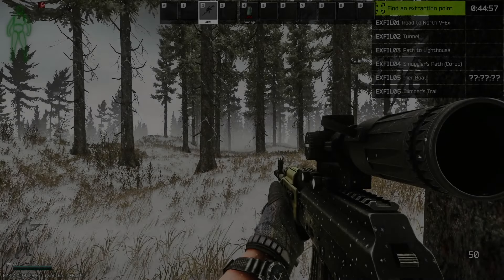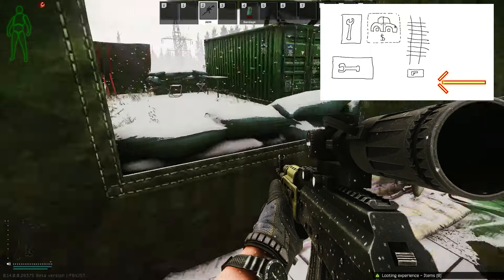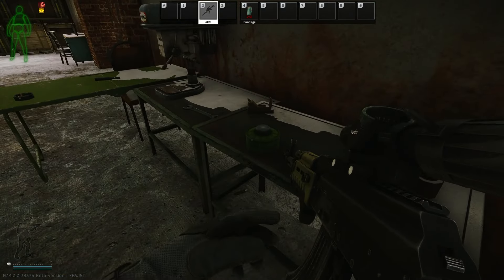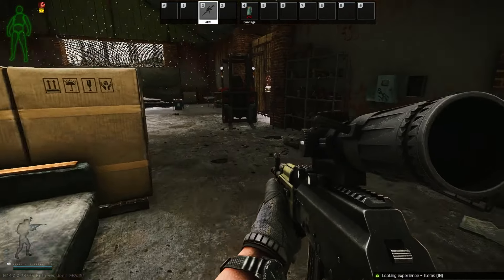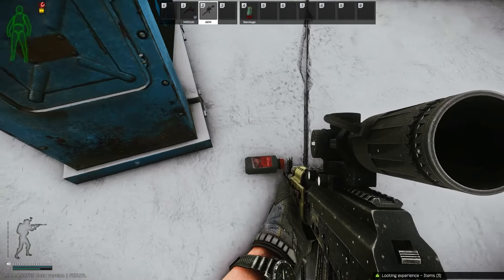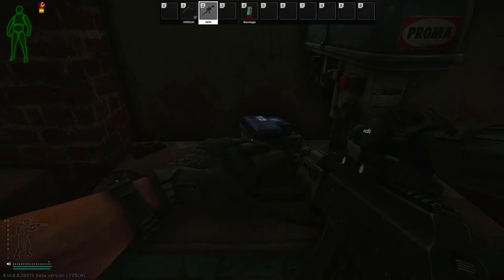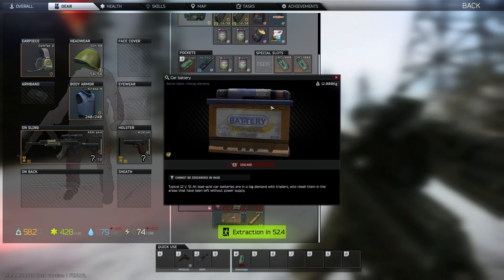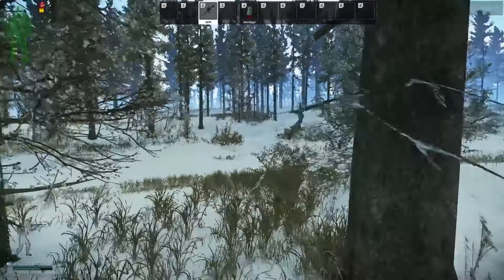Easy early wipe NON-SCAV ROUBLES! Tips for Timmies pt. 1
This is episode one of my new series Tips for Timmies where I attempt to help newer Tarkov players succeed!